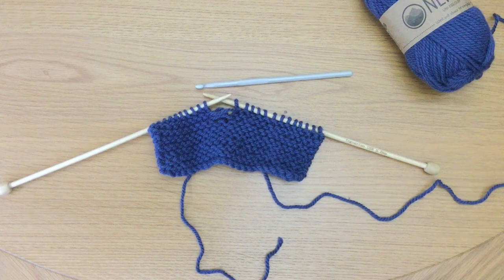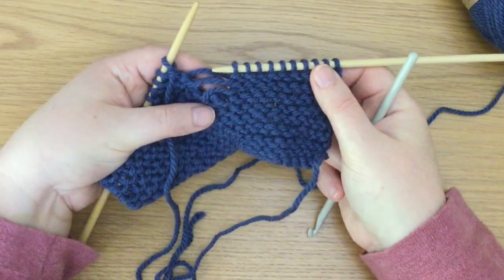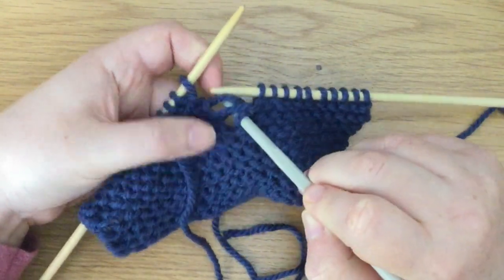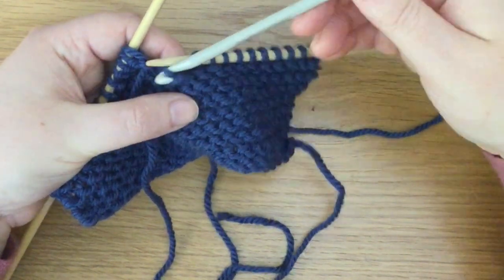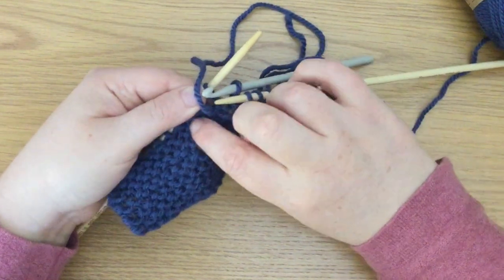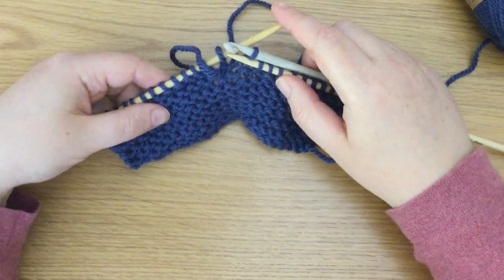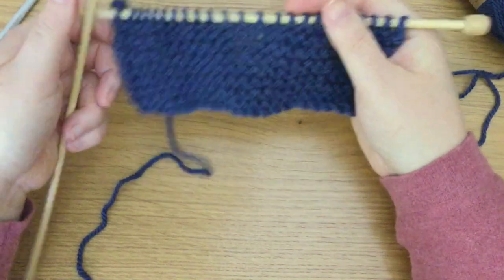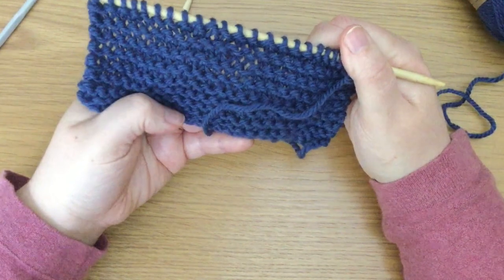How to fix a dropped garter stitch (with scarf pattern)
How to fix a dropped stitch in garter stitch

You're knitting along quite happily, when you realise that there's a space where there should be a stitch... you have a run, a ladder, escaping from the middle of your needles!

Don't panic! If you're knitting every row, you're knitting what is called garter stitch and you can fix this lickety-split!
I'll help you pick up a dropped stitch in your knitting with this quick video.

And If you'd like to start knitting a garter stitch scarf, just as I showed you in this video, it's now available here (edit 2022):